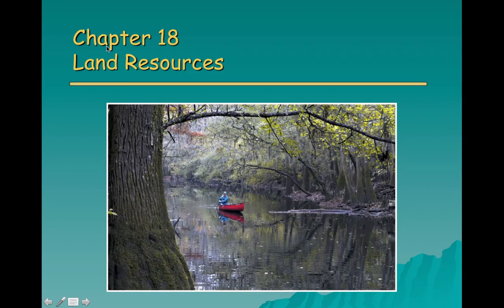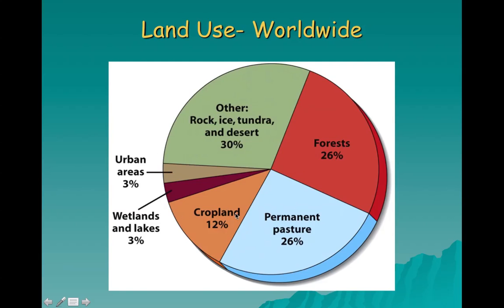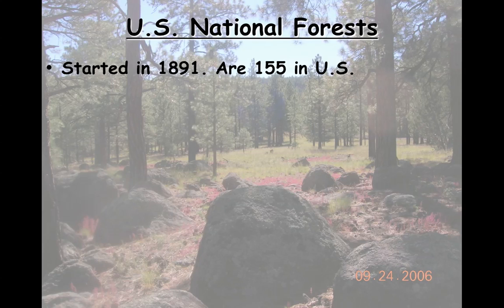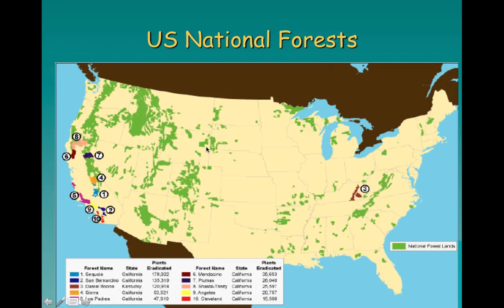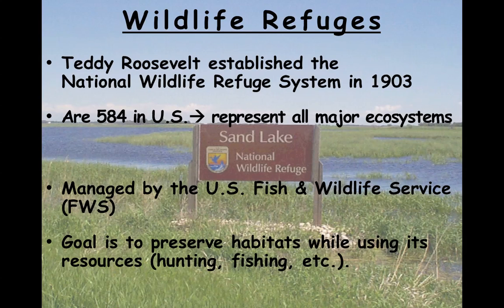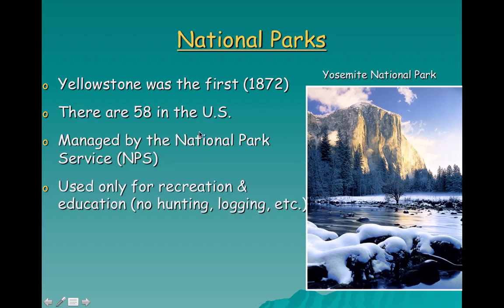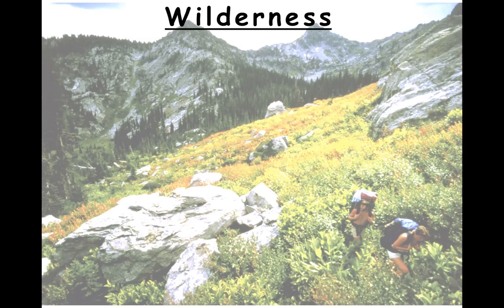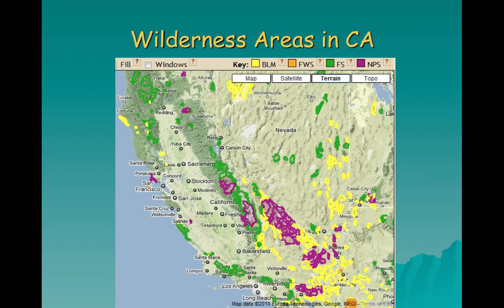APES Video_Chap. 18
Chap. 18 video for APES